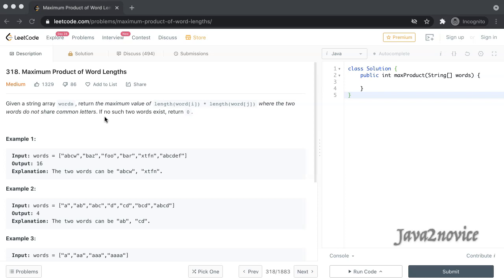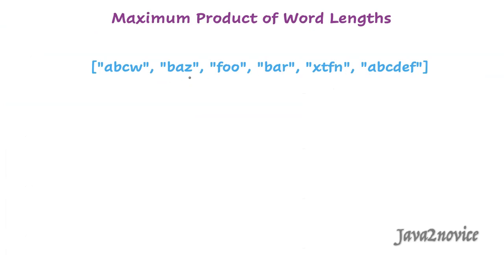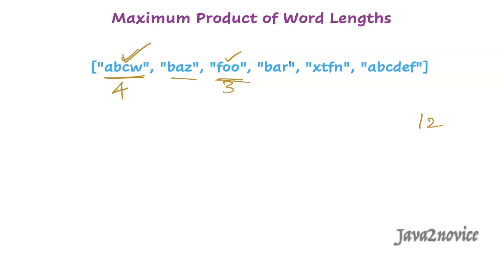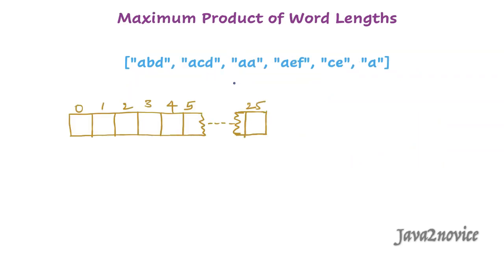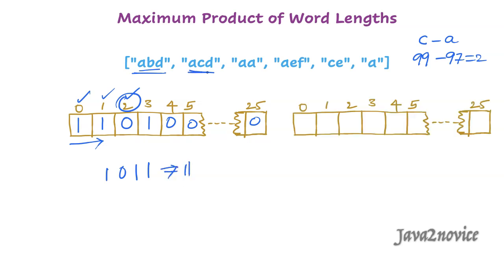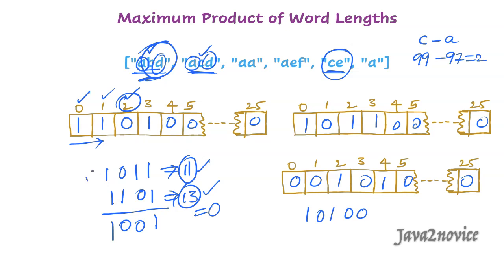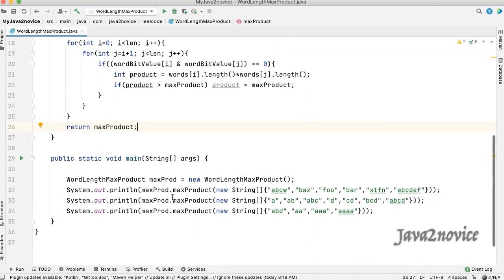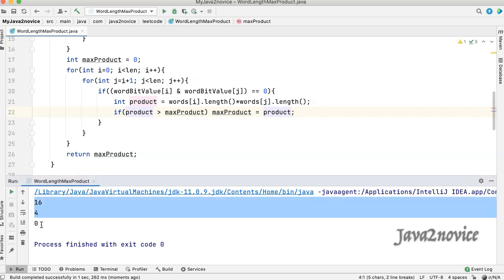Maximum Product of Word Lengths | Bits Manipulation | LeetCode 318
Given a string array words, return the maximum value of length(word[i]) * length(word[j]) where the two words do not share common letters. If no such two words exist, return 0.